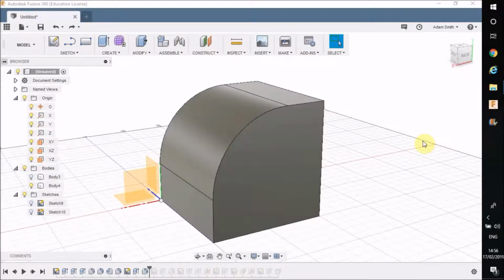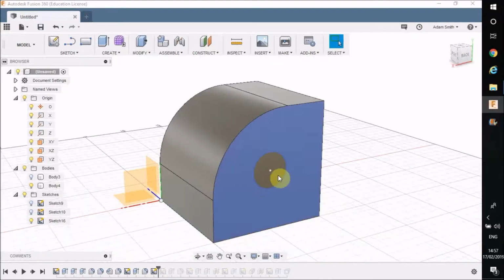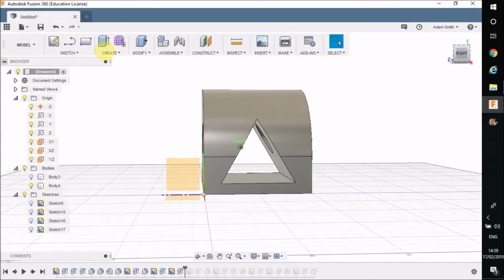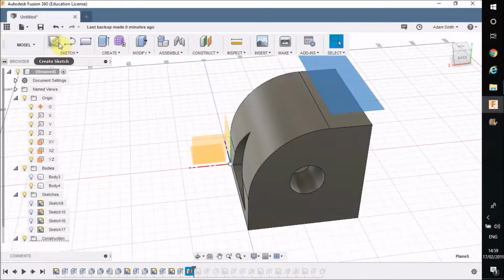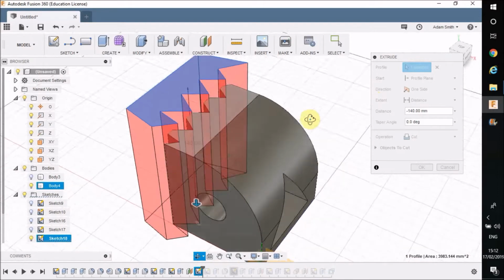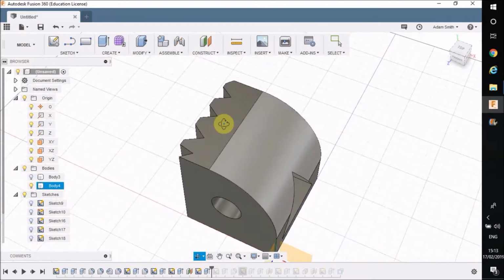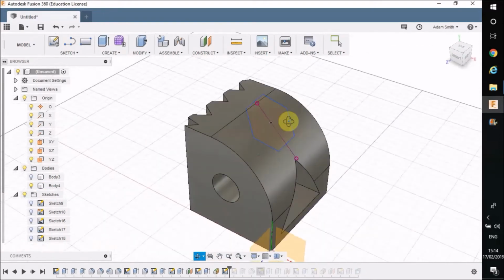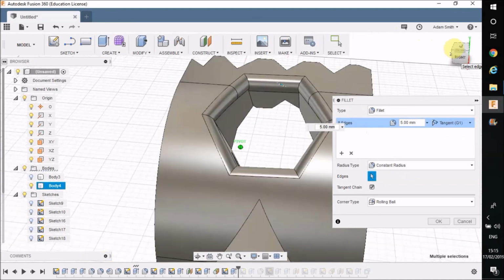How to use Fusion360 Making holes on a flat or curved surface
How to make holes in a 3D shape. This tutorial covers how to sketch on flat or curved surfaces to then push through your design to make a hole or ‘cut’.